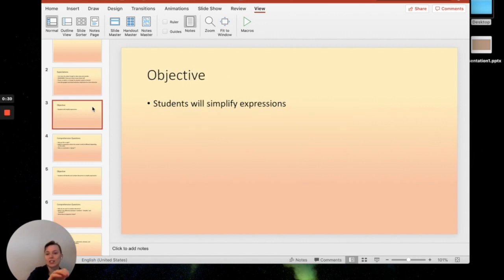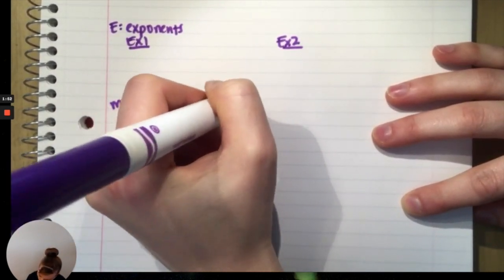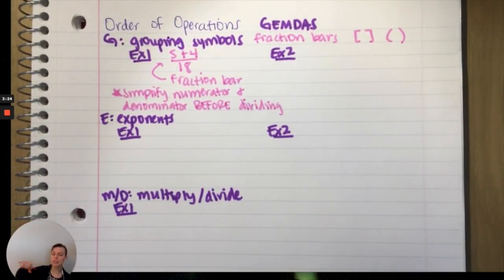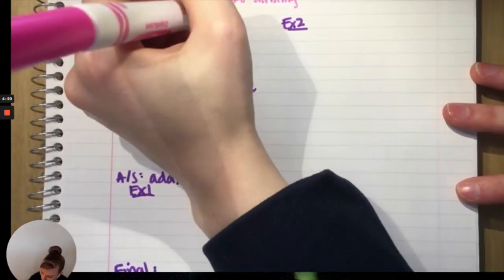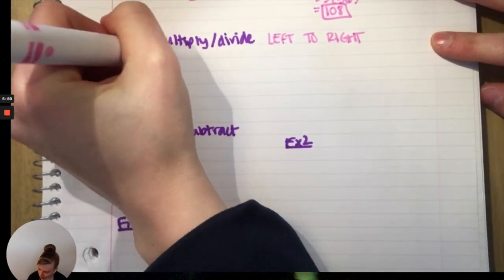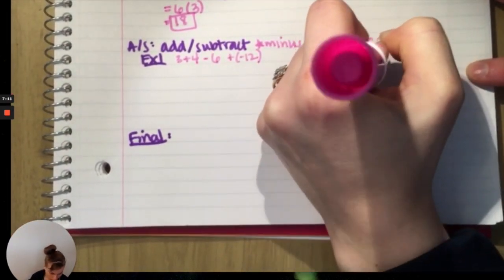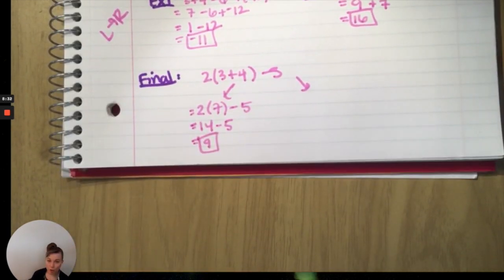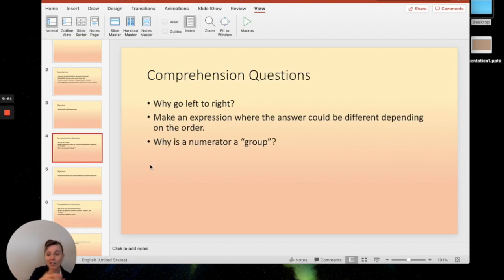Order of Operations